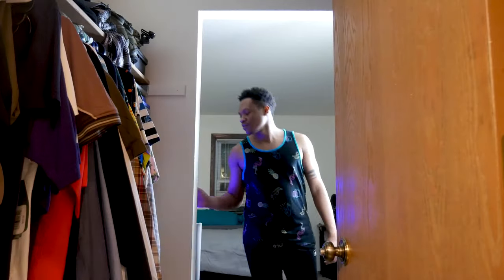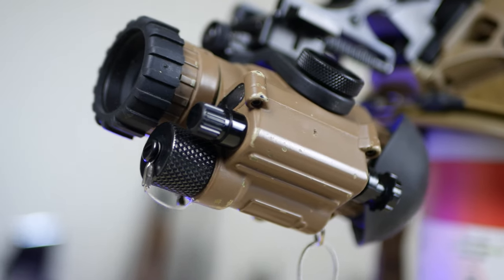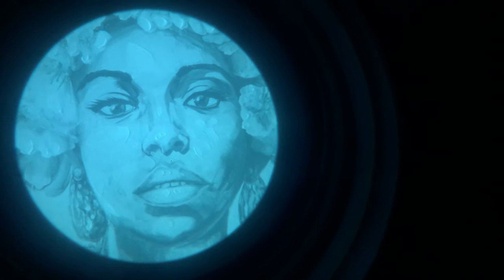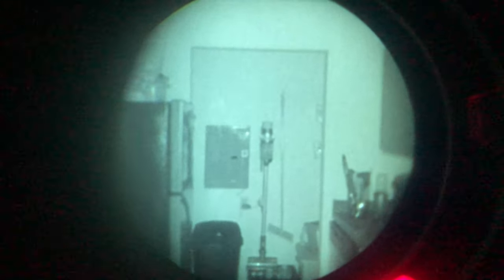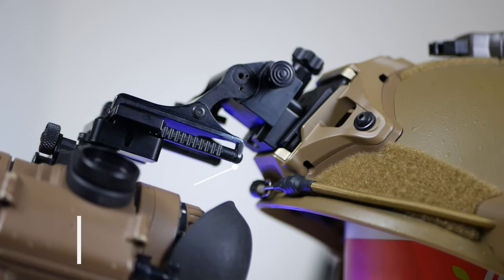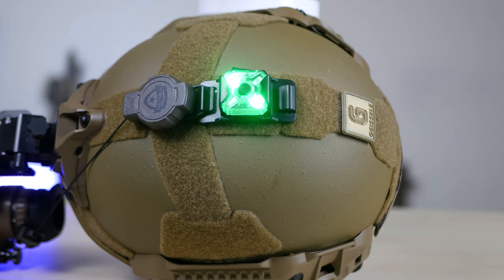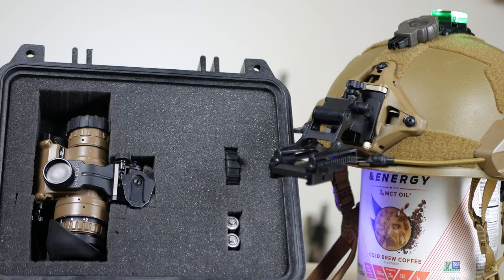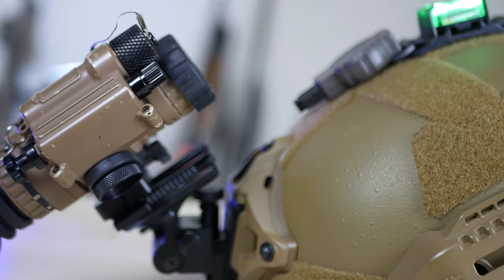2021 Gun Collection - TNV/PVS-14 Gen 3 Night Vision setup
Thanks for checking out my TNV PVS14 and helmet setup. I'm using the TNV/PVS-14 L3 Harris Gen 3 un-filmed White Phosphor tube.

««« CHAPTERS »»»
0:00​ Intro
0:16 TNV PVS-14
0:27 PVS-14 Accessories
0:42 Night Vision Examples
1:20 Wilcox J Arm & Norotos TATM
1:32 PTS MTEK FLUX Helmet
1:41 Helmet Accessories
2:01 Weight
2:11 Pelican 1200 Case
2:34 Thank you ;)

««« LINKIES  »»»
Energizer AA Lithium Batteries
PVS-14 Lens Protector Cap
PVS-14 Day Time Filter Cap
Nitecore NU05 MI Green and IR strobe
Pelican 1200 Case
Vega Protein & Energy Coffee Protein Powder
PVS-14 Phone Adapter

Shot with | Lumix G7 & iPhone X